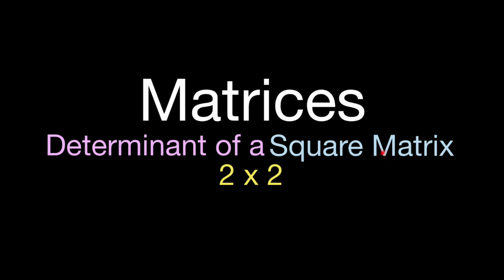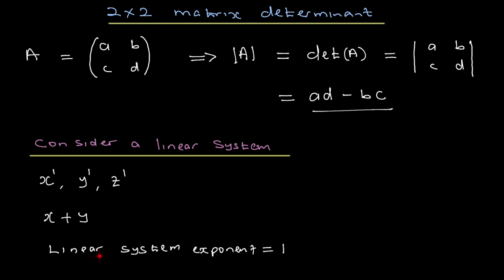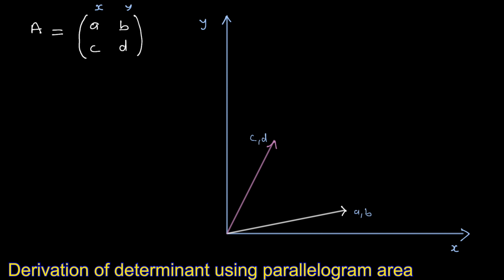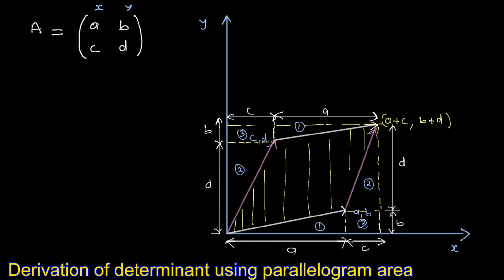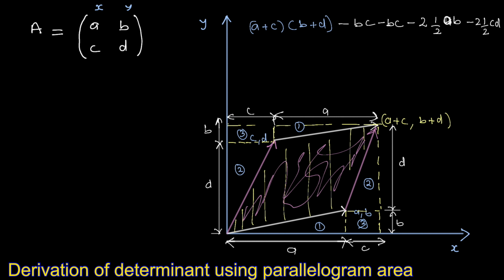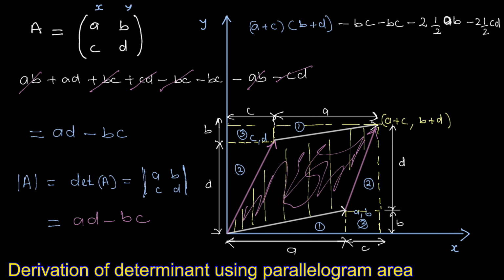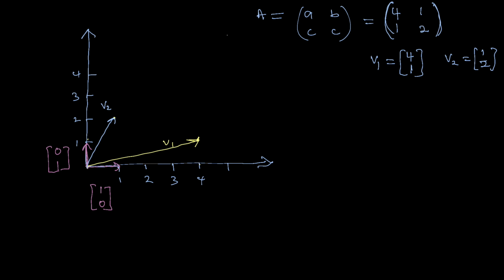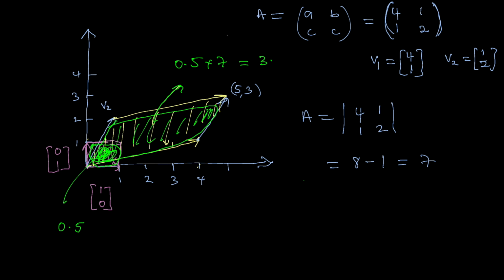Matrices - Determinant of a (2 x 2) Square Matrix and Derivation of Determinant - 12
00:00:07.     Introduction and application of Determinant
00:00:46.     Determinant of a  2 x 2  Square Matrix
00:01:16.      Linear Systems matrix
00:02:03.     Derivation of Determinant using Parallelogram Area.